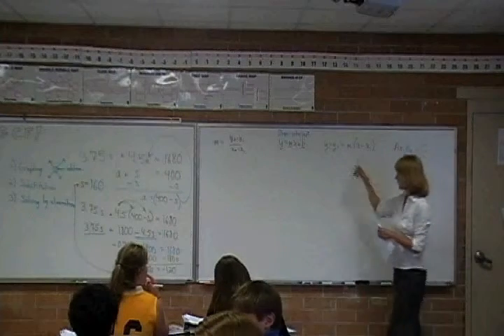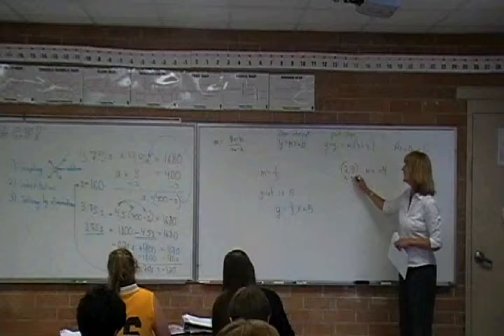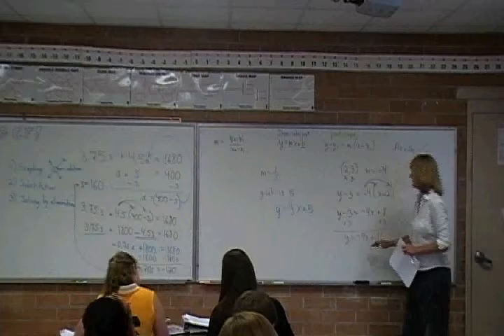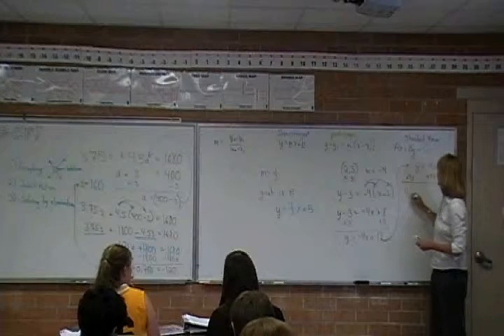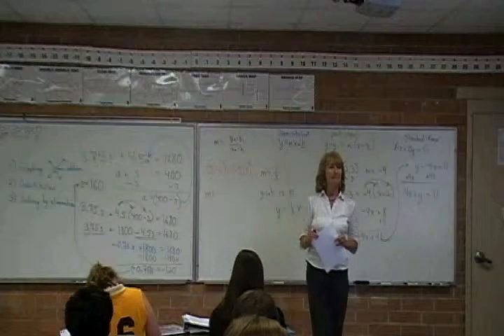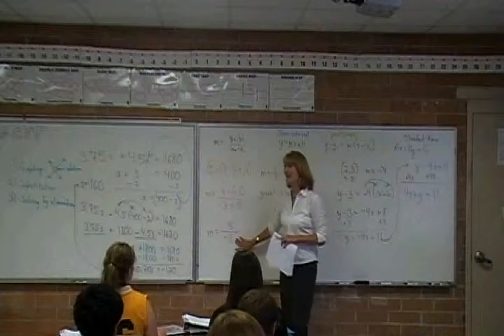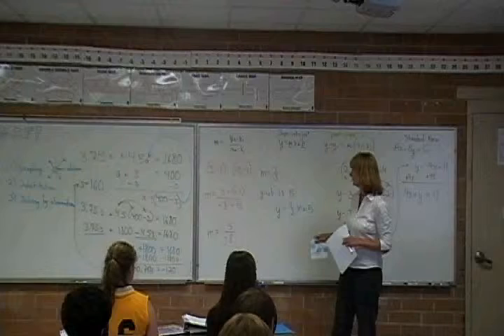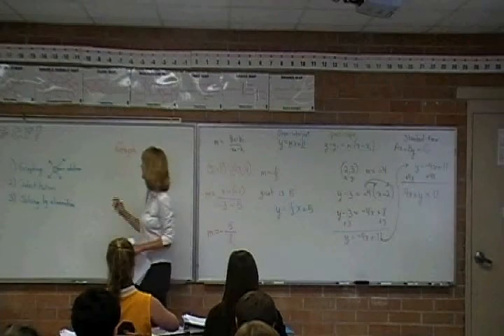CFA Algebra Reel 3